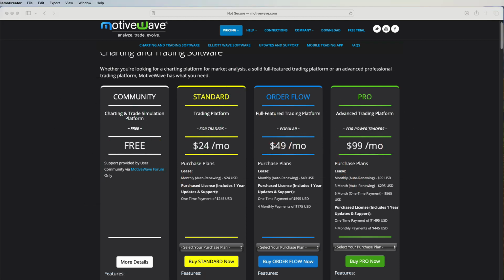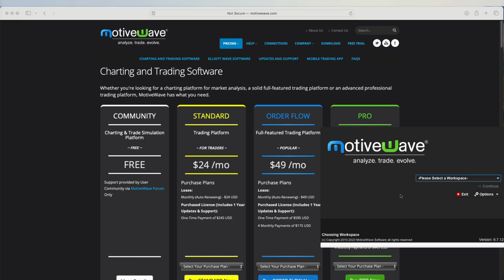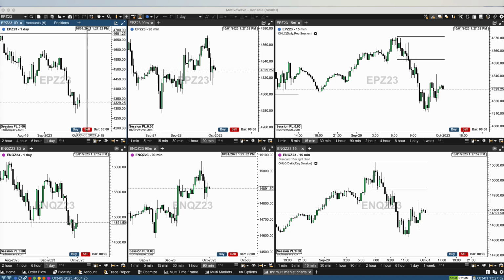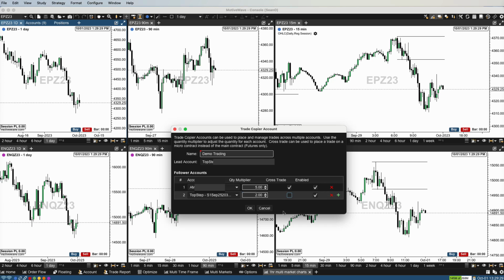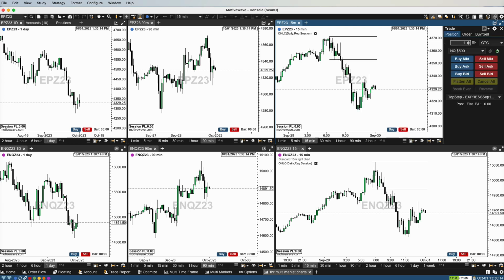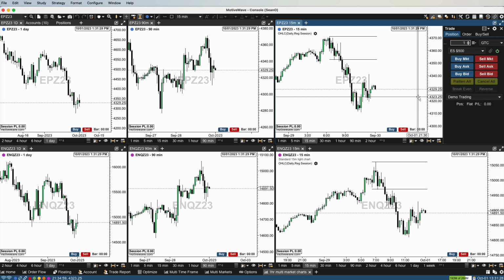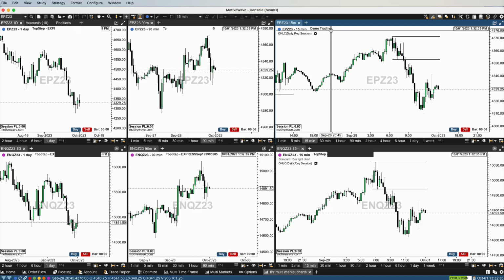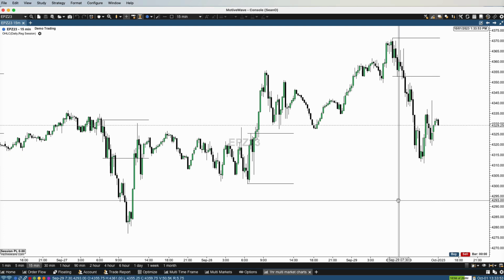How to use the trade copier and multiple accounts with MotiveWave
This video walks through the steps to setup the trade copier function in MotiveWave. MotiveWave is a powerful software used for trading. Watch as I setup a trade copier using 2 different data feeds/brokerages.

CFTC RULE 4.41CFTC RULE 4.41 – HYPOTHETICAL OR
SIMULATED PERFORMANCE RESULTS HAVE CERTAIN
LIMITATIONS. UNLIKE AN ACTUAL PERFORMANCE RECORD,
SIMULATED RESULTS DO NOT REPRESENT ACTUAL
TRADING. ALSO, SINCE THE TRADES HAVE NOT BEEN
EXECUTED, THE RESULTS MAY HAVE UNDER-OR-OVER
COMPENSATED FOR THE IMPACT, IF ANY, OF CERTAIN
MARKET FACTORS, SUCH AS LACK OF LIQUIDITY. SIMULATED
 TRADING PROGRAMS IN GENERAL ARE ALSO SUBJECT TO
THE FACT THAT THEY ARE DESIGNED WITH THE BENEFIT OF
HINDSIGHT. NO REPRESENTATION IS BEING MADE THAT ANY
ACCOUNT WILL OR IS LIKELY TO ACHIEVE PROFIT OR
LOSSES SIMILAR TO THOSE SHOWN.

Trading leveraged products carries a high degree of risk and you could
Lose more than your initial deposit.

You should always understand that PAST PERFORMANCE IS NOT